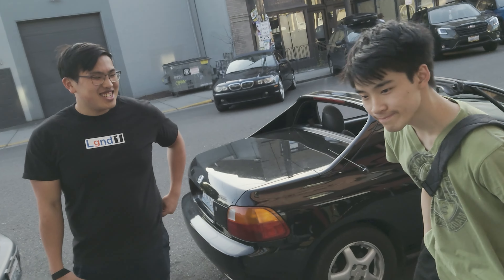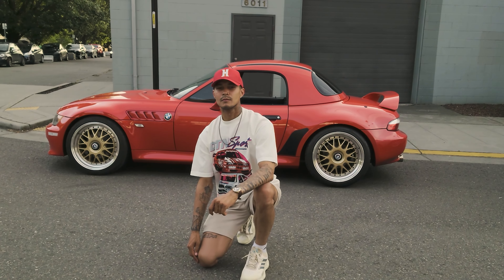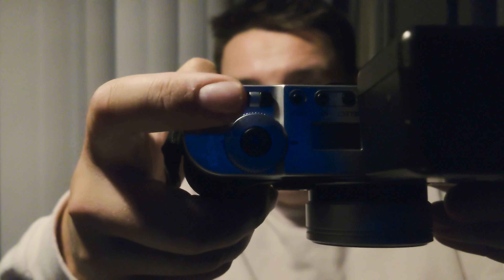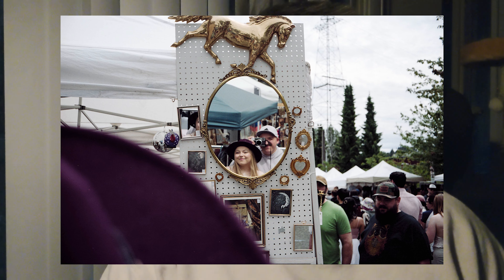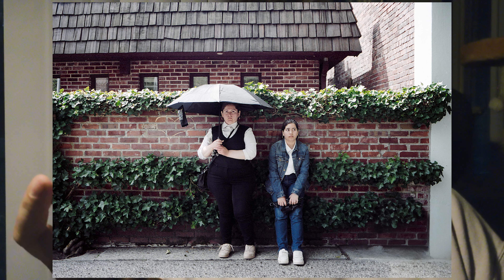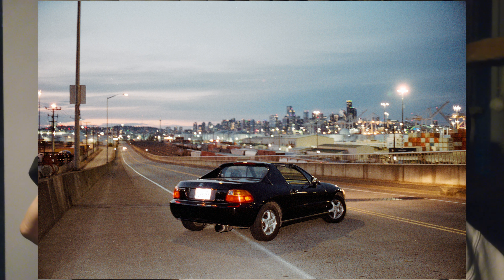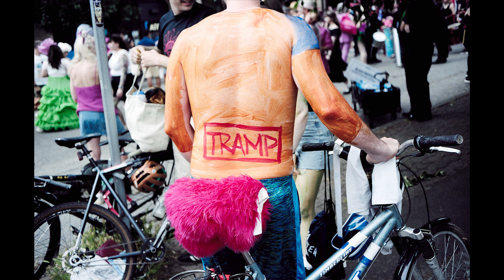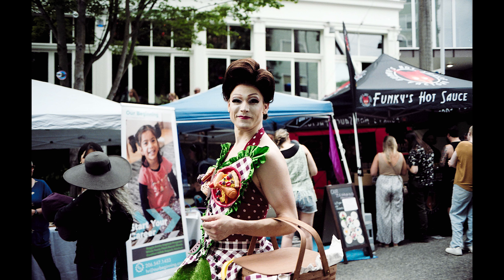Pro-tographer Film Point and Shoot- Konica Hexar AF Thoughts and Sample Photos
Just some photos and thoughts on my recent purchase!
35mm film used: Kodak Portra 800, Kodak Portra 160

Filmed with a Sony Xperia iii in Venice CS
Scanned with Epson V550, converted in Negative Lab Pro
Minor color and contrast adjustments, if any.